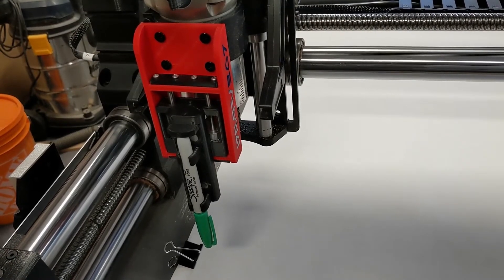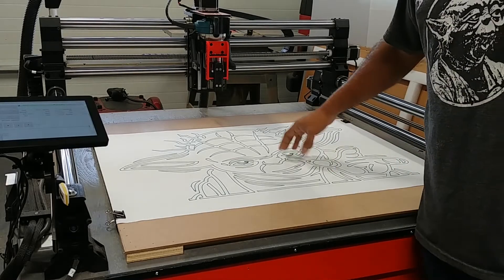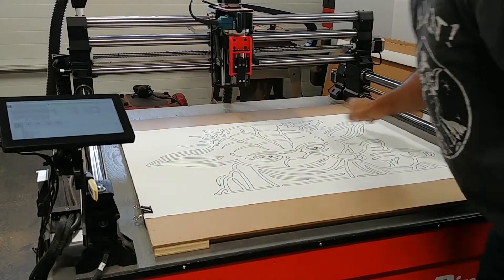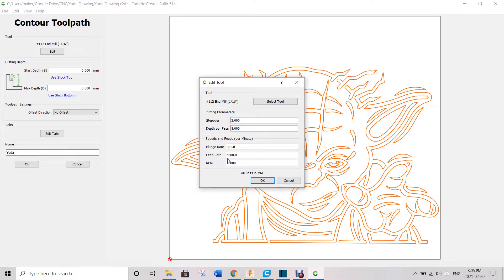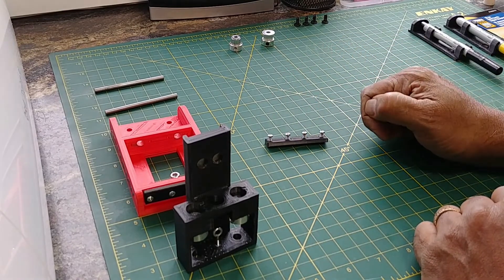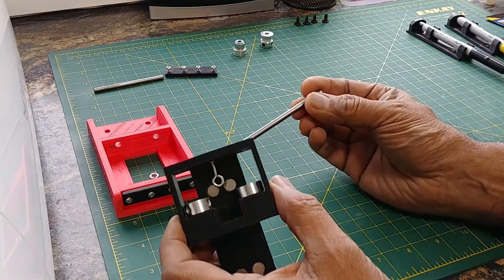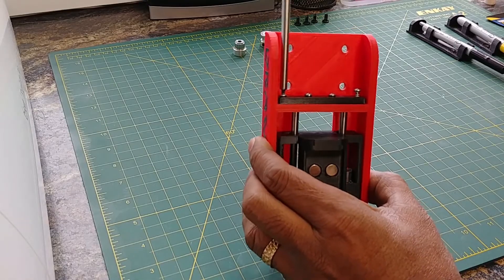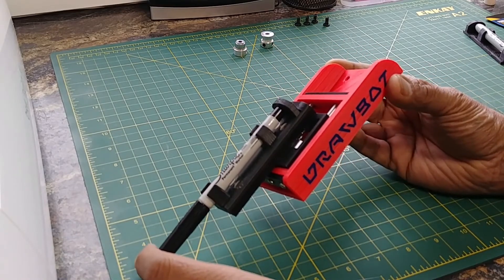MakerDan's DrawBot for the OneFinity CNC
This is a 3D printed drawing tool that attaches to CNCs.

Logan Tarasoff for some great ideas and some parts :)

8- 4x3/8" screws

1- small spring (extension spring 3/4" long with very little tension)

2- pulleys (with end caps removed):

4- M5 x 10 mm bolts (for mounting to the OneFinity):

Magnets (at least 8 but more if you are making more than one pen holder) 8mm wide by 3mm deep

2 Screw Eye Hooks (approximately 7-9 mm wide and 15 mm long)